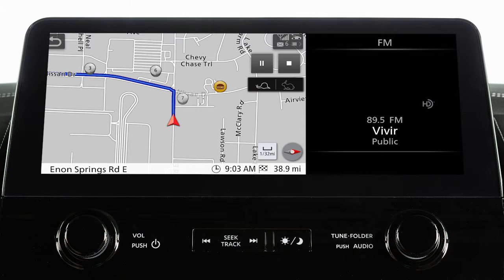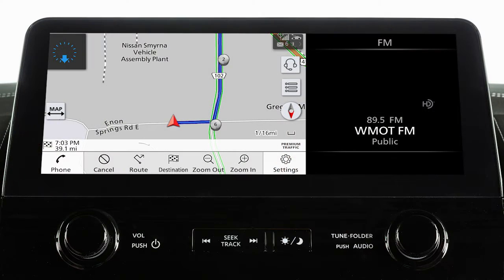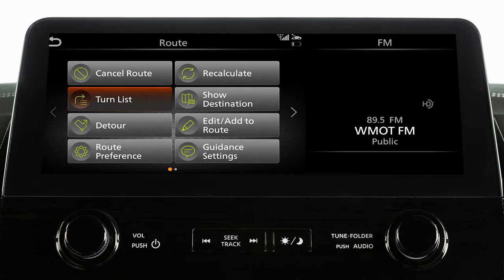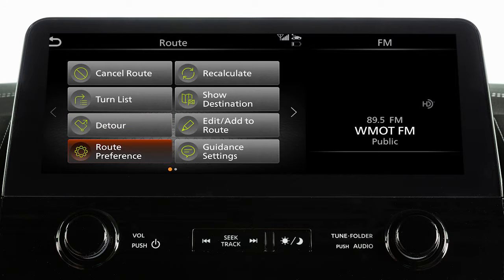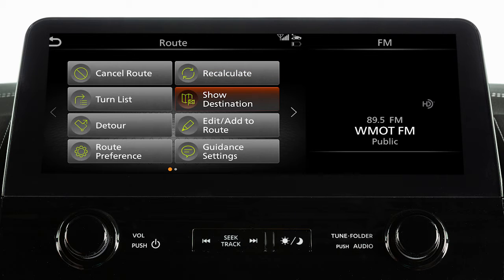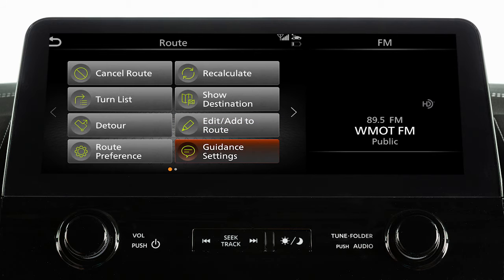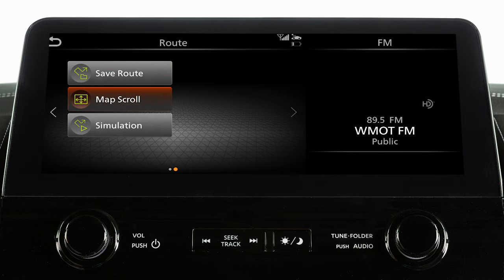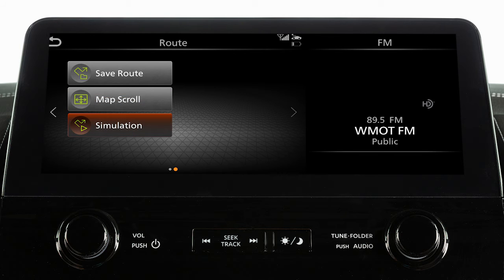2021 Nissan Armada - Route Menu